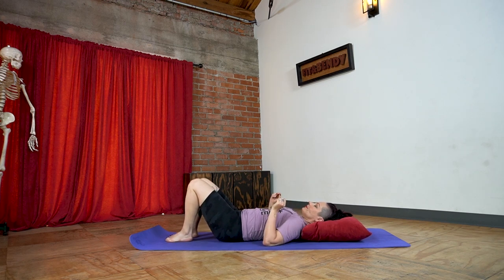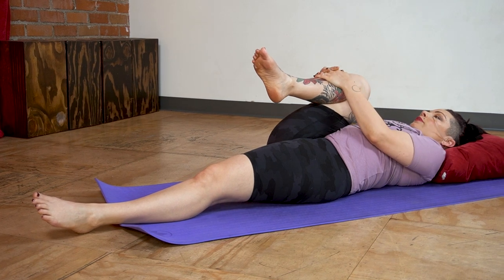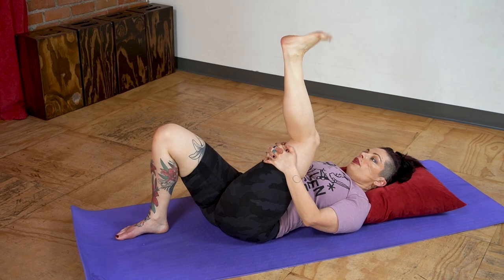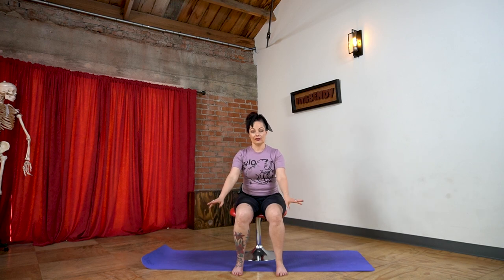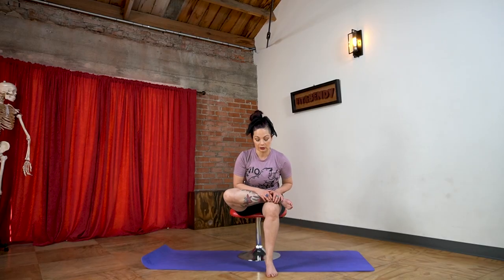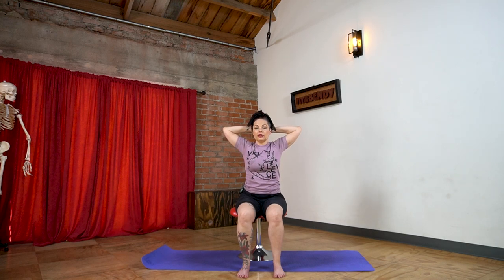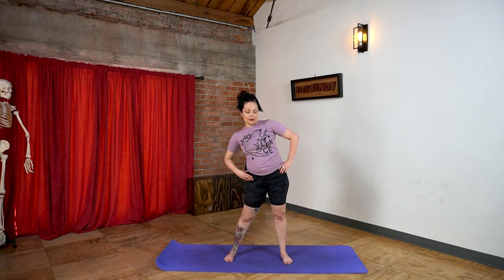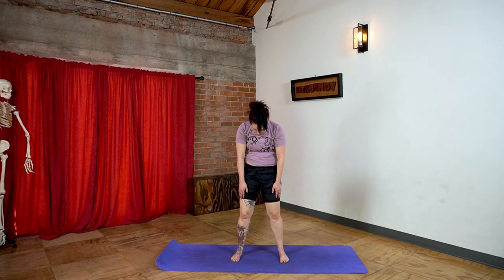Gentle Morning Stretches to Get You Out of Bed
Getting up in the morning can be hard, so here is a 20-minute rountine of gentle morning stretches to get out of bed with your body feeling good. This series requires no equipment other than your body and your bed and takes you from lying down to standing up, one gentle stretch at a time.

Rise and bend!

My name is Kristina Canizares and I'm a movement and flexibility coach at Fit & Bendy in Los Angeles. You can find my curated flexibility programs, flexibility blog, and online classes